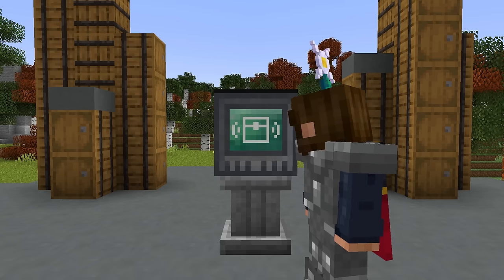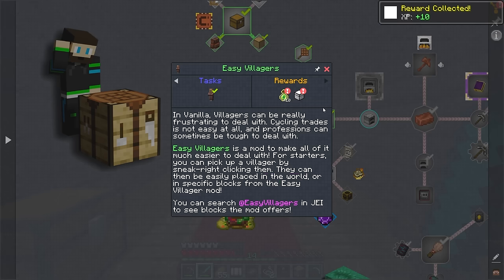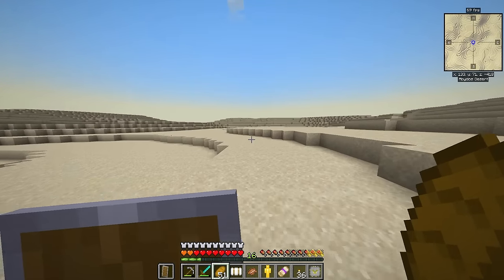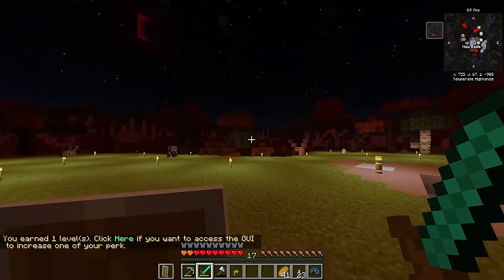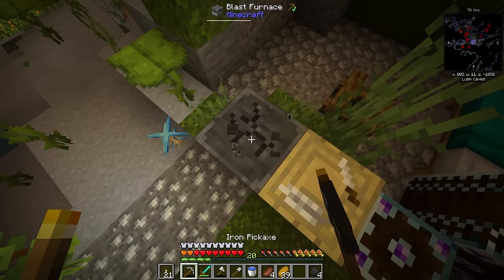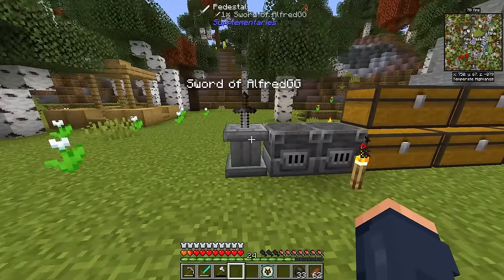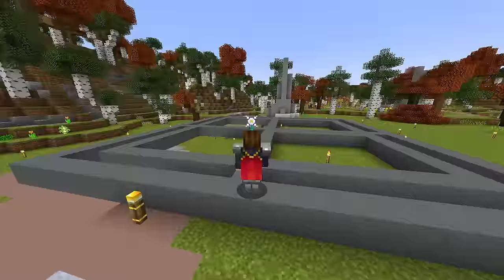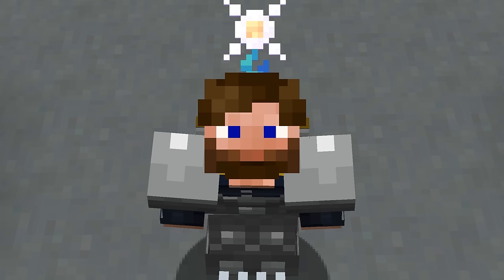All The Mods 9 Modded Minecraft EP2 Best Early Game Storage - RFTools Storage Scanner